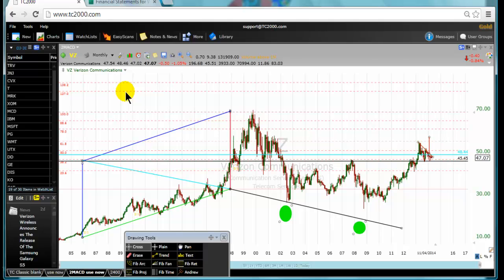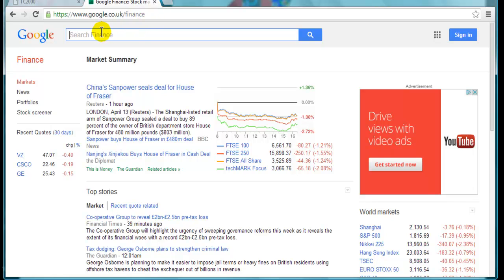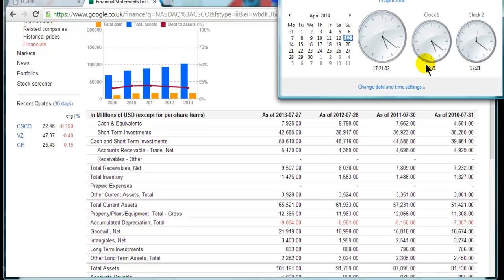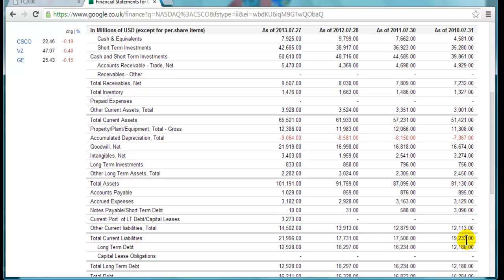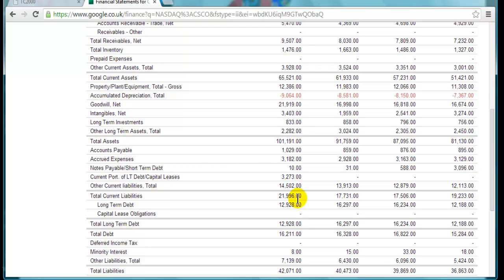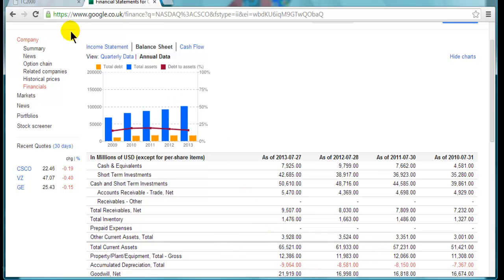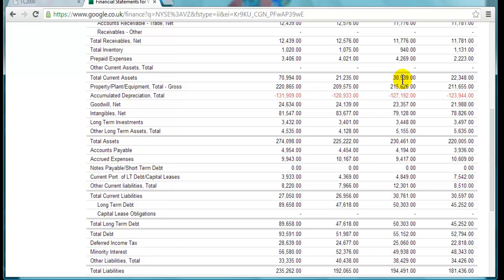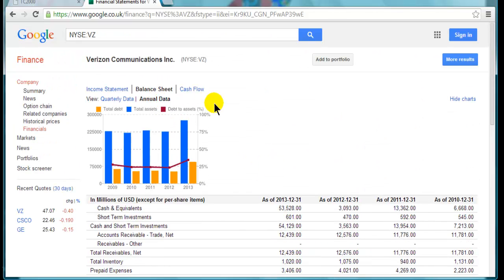How to use Google finance acid test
How to use Google finance to perform a quick verification if a stock or a company is too risky to buy or invest.  Know what is the fundamental analysis acid test and how to use it.  Get started.